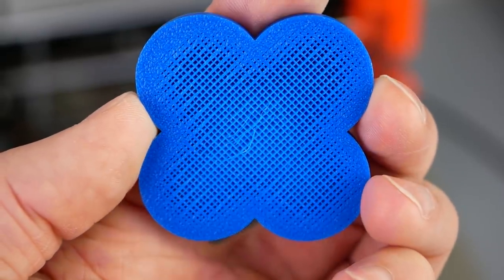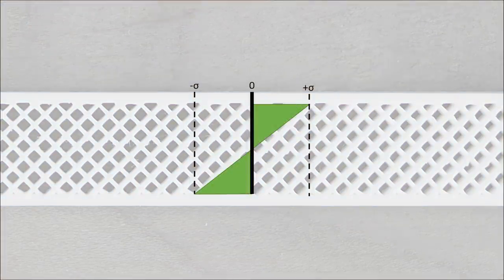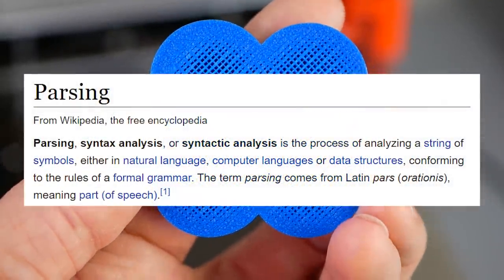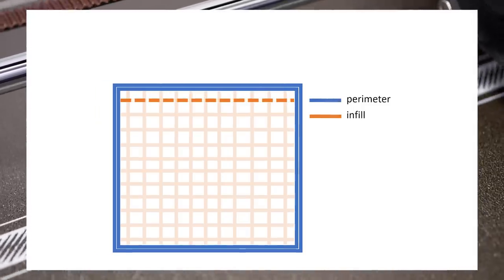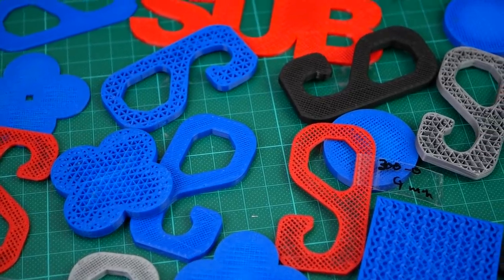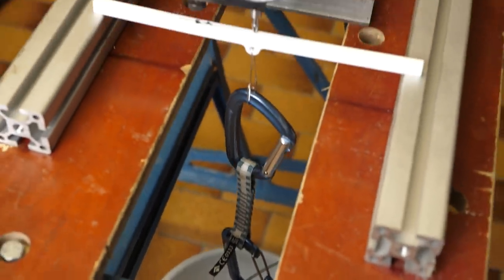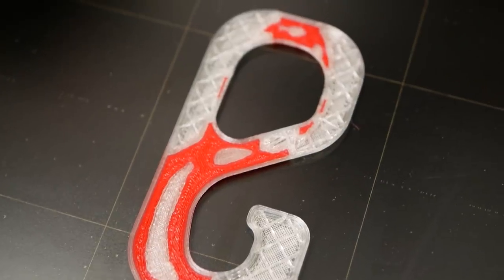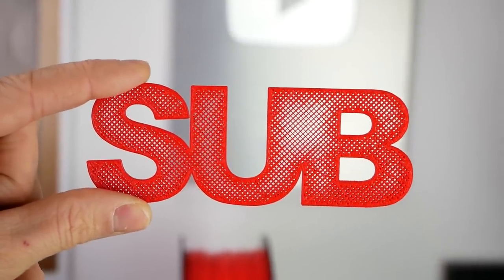Gradient Infill - NEW efficient infill for 3D prints!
Click here to explore your creativity and get 2 free months of Premium Membership

I came up with a new type of infill that uses the variability in extrusion width to dynamically change the density of the infill structure of 3D prints. I'll explain the idea and the implementation in Python. Furthermore I've tested the efficiency of this gradient infill using a 3-point-bending test and strength tests using my trusty hook. Watch, learn and get inspired!

🎥 CAMERAS & LENSES
30mm f2.8 macro - Great Macro Lense (80% of my videos)
10-25mm f1.7 - Awesome Lense
12-35mm f2.6 - Great Allround Lense
14-140mm f3.5-5.6 - My go-to travel lense
25mm f1.4 - Nice prime for photoraphy
🎙AUDIO